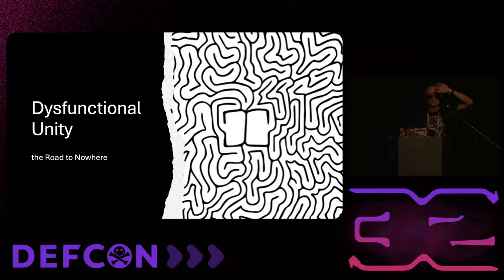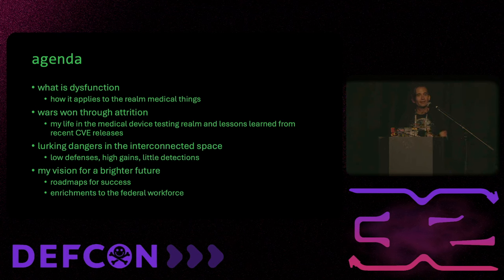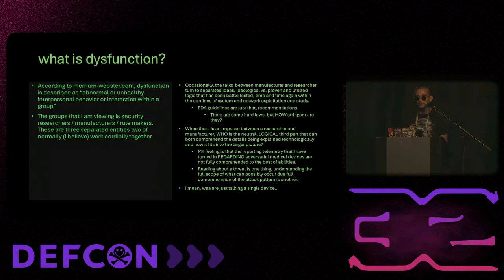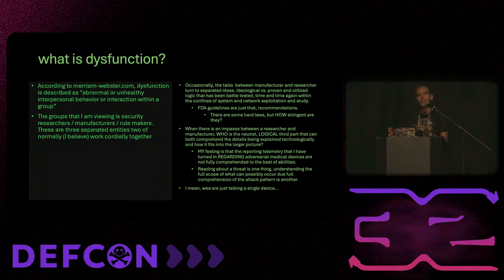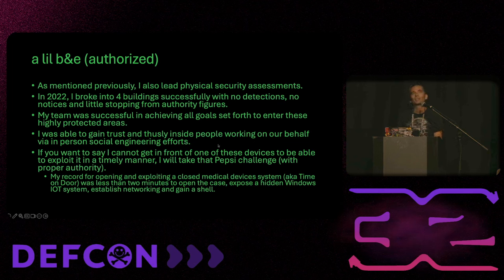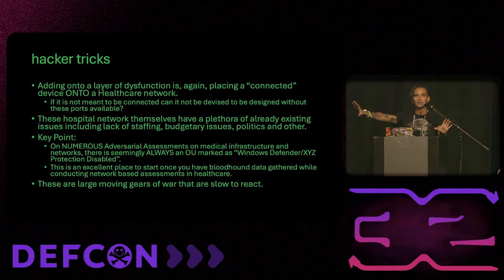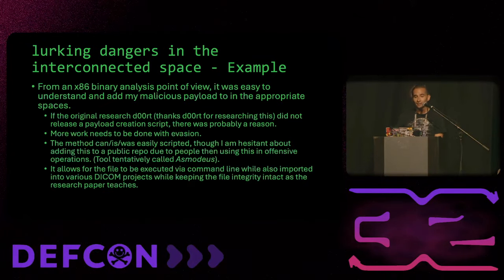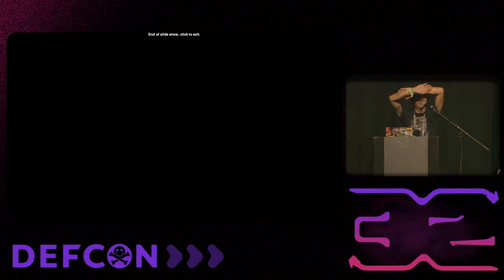DEF CON 32 - Dysfunctional Unity The Road to Nowhere - Michael v3ga Aguilar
Years progress, time passes, and medical devices are still vulnerable, with Hospital computer and network security being a hot topic on the minds of citizens and CISA/FDA/etc. If we do not get better now, things will get much worse in the future. My talk will cover some general mistakes observed within the Medical device topography, misnomers about SBOM and what it is and what it accomplishes, ideas for roadmaps for more secure devices and environments and discussions around CVEs relating to the medical device topography.